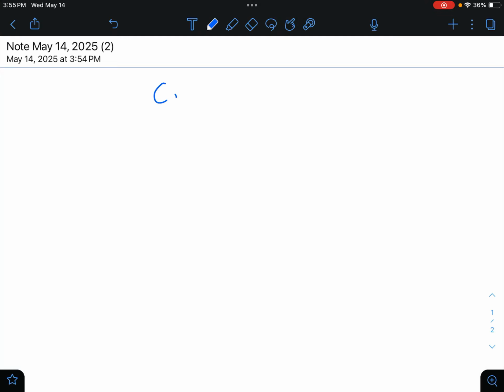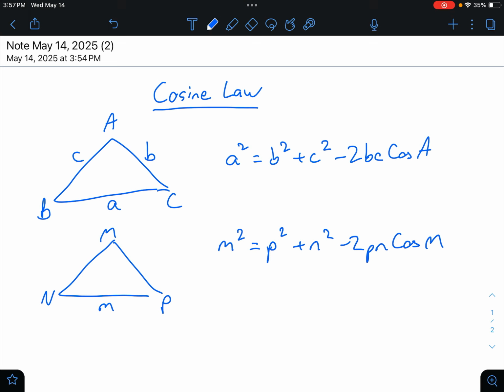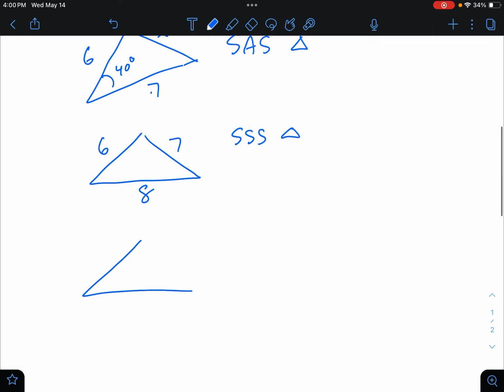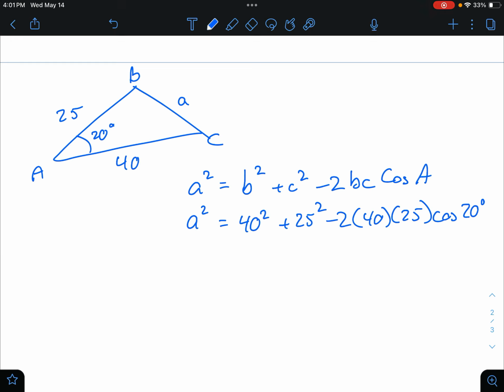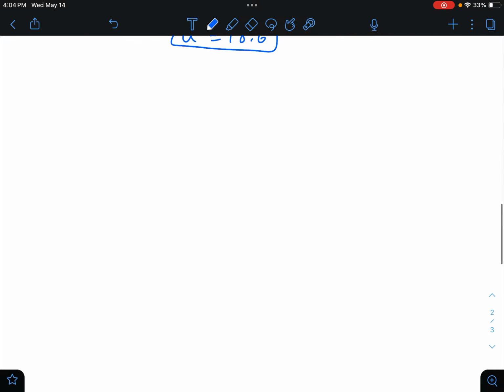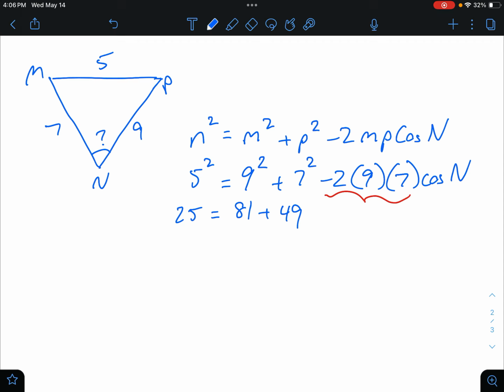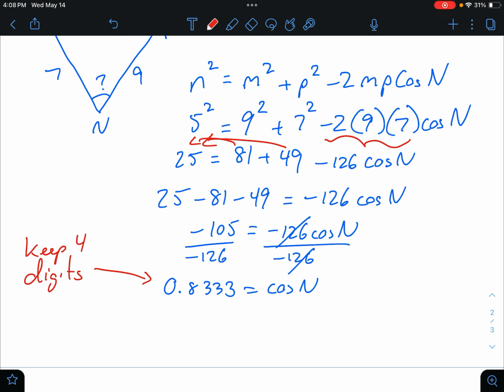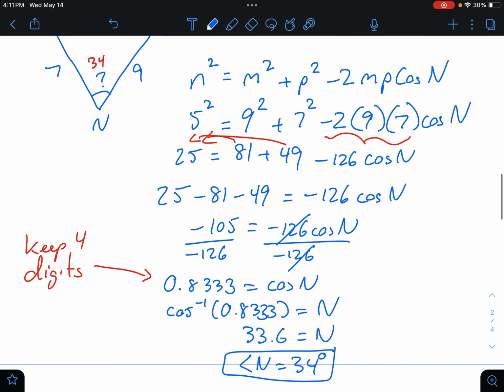Cosine Law Masterclass: Step-by-Step Side & Angle Tutorial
Master the Cosine Law with this comprehensive guide designed for MBF3C1 and MPM2D1 students to solve non-right triangles with total confidence.

In this deep dive, you will learn how to move beyond basic trigonometry and tackle complex non-right angle triangles. We break down the formula’s logic so you don't have to rely on memorization, and show you exactly how to execute the algebra for both side lengths and unknown angles.

Timestamps
The Logic: How to label any triangle (not just ABC) and build the formula from scratch [01:25].
The Setup: Identifying the two "Golden Scenarios" for Cosine Law: SAS and SSS [03:05].
Worked Example 1: A methodical walkthrough for finding a missing side length [04:53].
Worked Example 2: Mastering the multi-step algebra required to isolate and find an angle [08:44].
Growth Tip: Why you should switch to the Sine Law halfway through to save time and reduce errors [08:16].